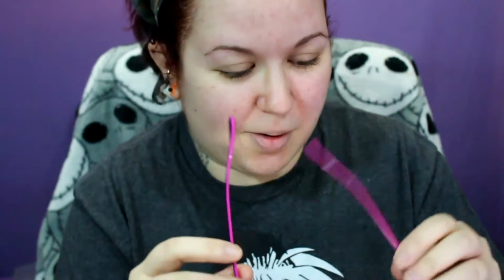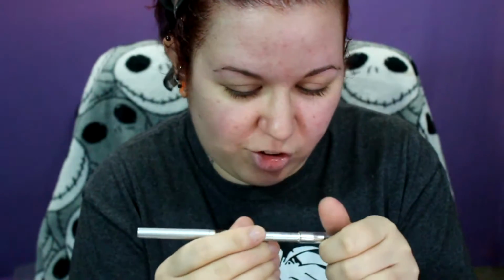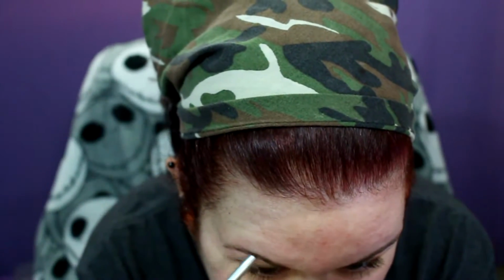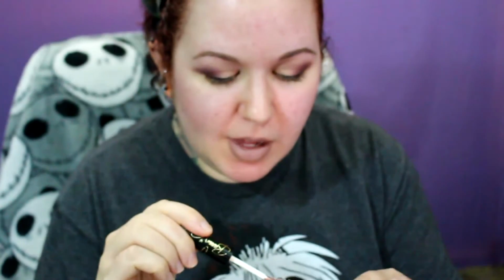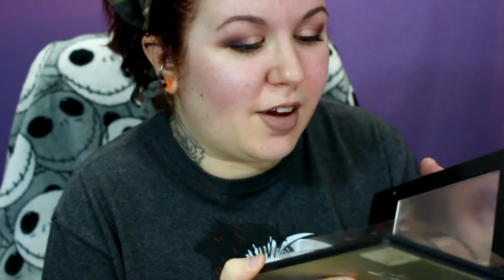Chatting GRWM - Natasha Denona Star Palette!